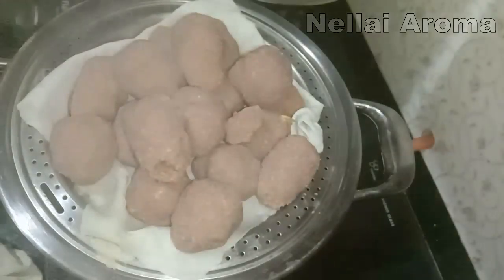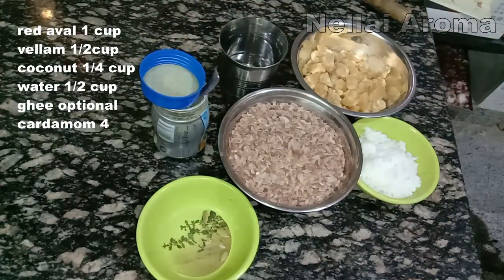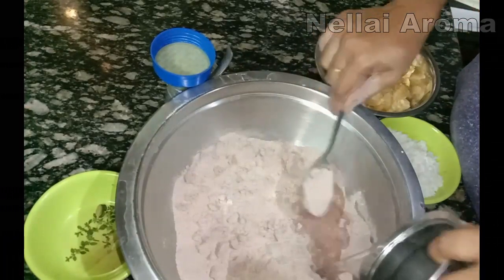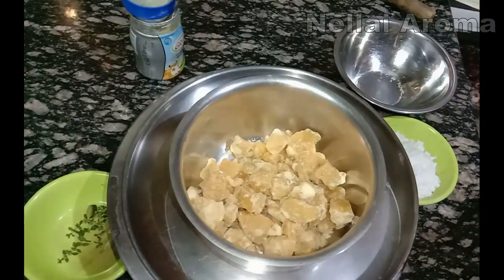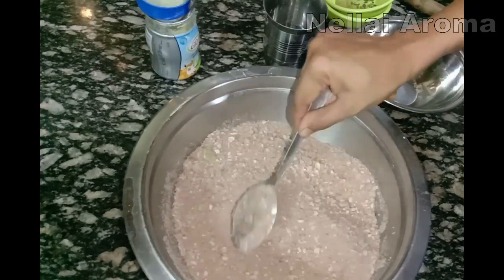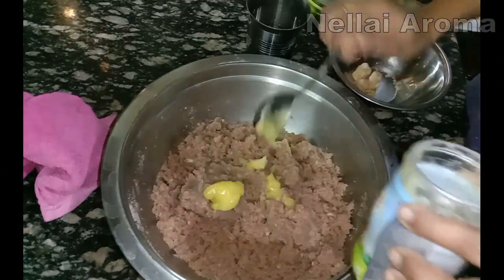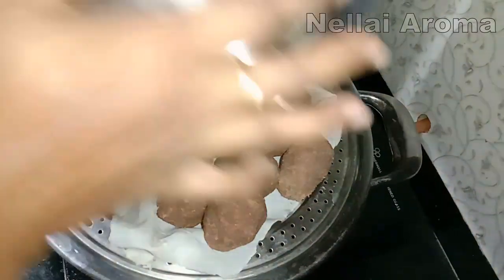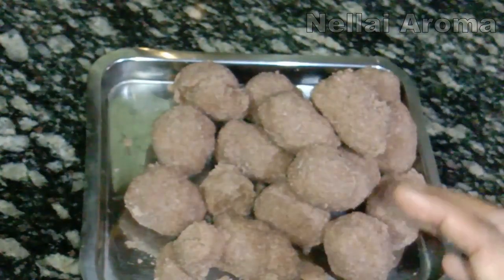அவல் கொழுக்கட்டை/aval kozhukattai/aval kolukattai/aval/poha/aval recipe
Nellai Aroma is a cooking channel.It includes many of baking recipes and south indian traditional recipes.lets make our kitchen aromatic.
poha recipe
aval recipe
red aval recipe
snacks recipein tamil
snacks
healthy snacks recipe